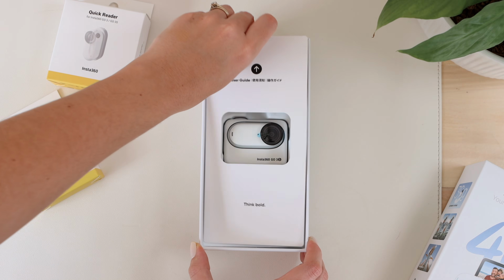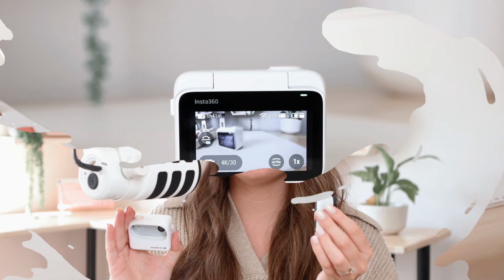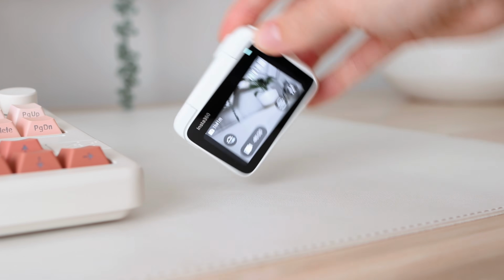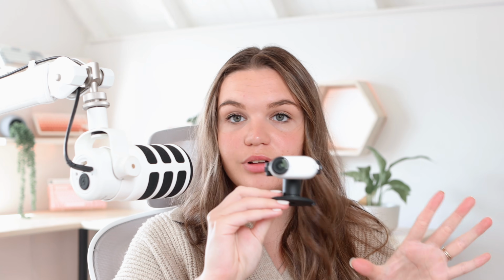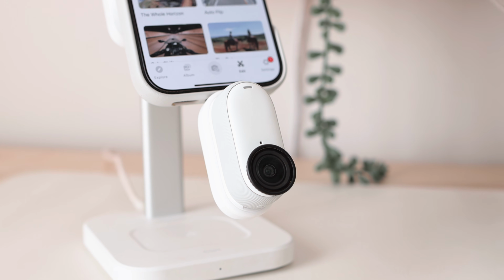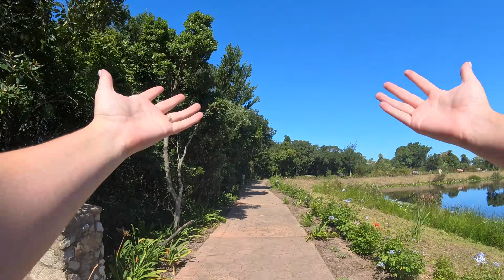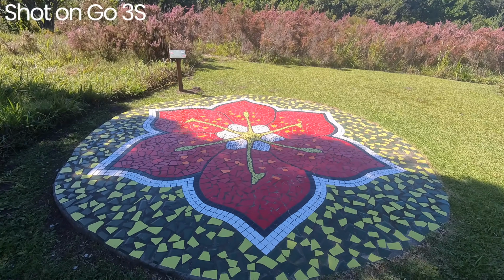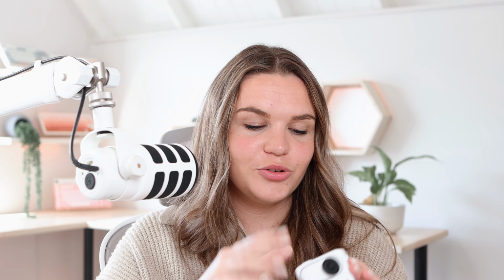☁️📷 Insta 360 GO 3S: The Perfect Little Vlogging Camera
Let's take a look at the Insta 360 GO 3S 🫶🏻

product links:
My Gear:

👩🏻‍💻 details
• age:  22
• where from: South Africa
• editing software: final cut pro
• fcp plugins:
• computer: M1 Pro MacBook Pro
• camera: Canon 90D
• lens: Sigma 30mm f1.4